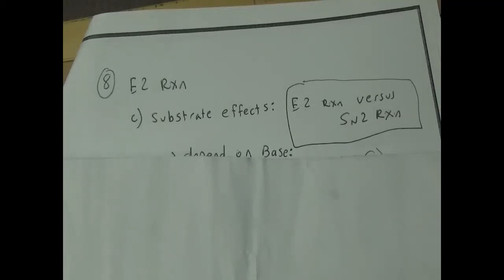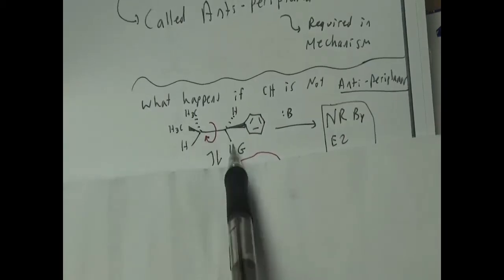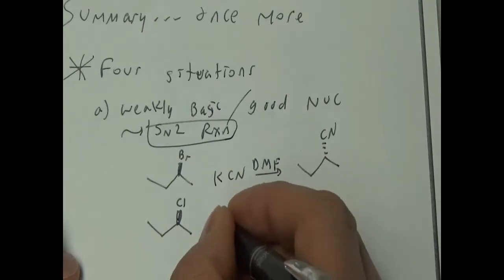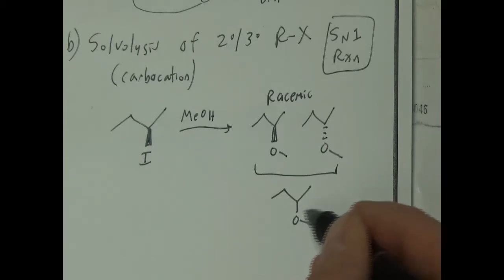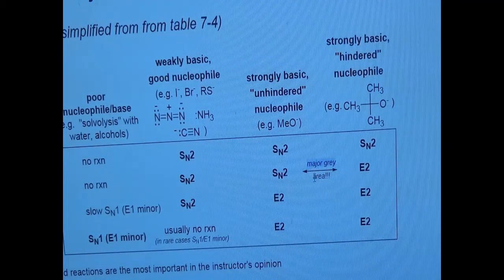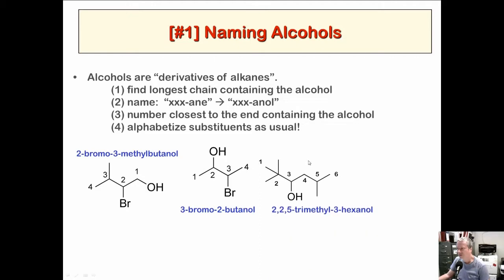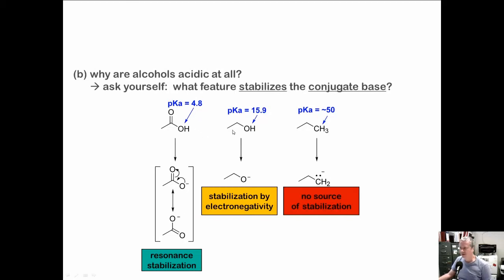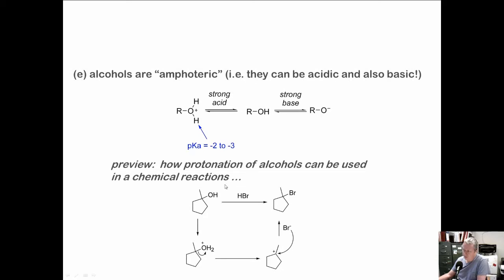chem233 lecture [11-5-20]: ch7-ch8